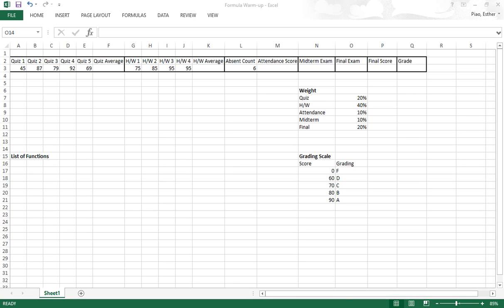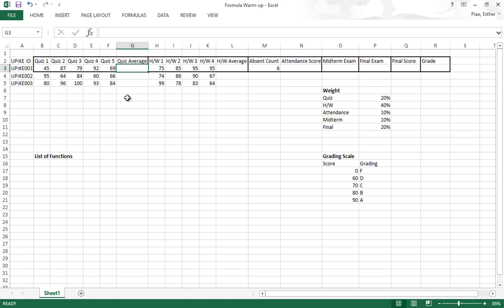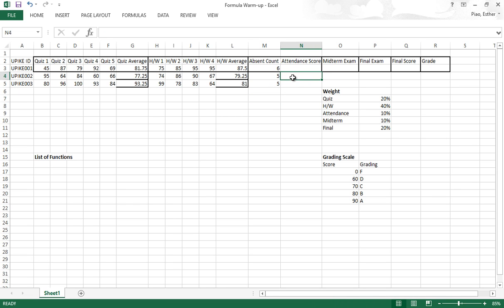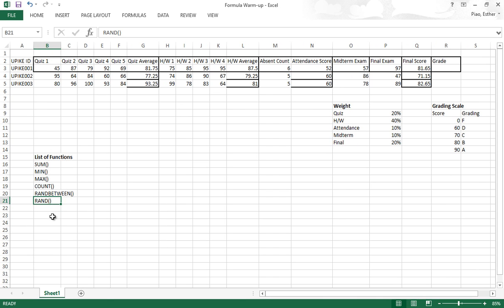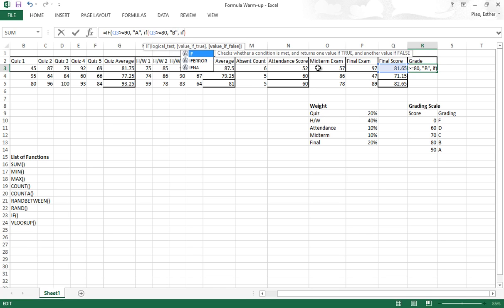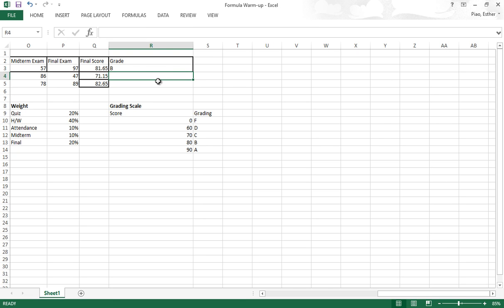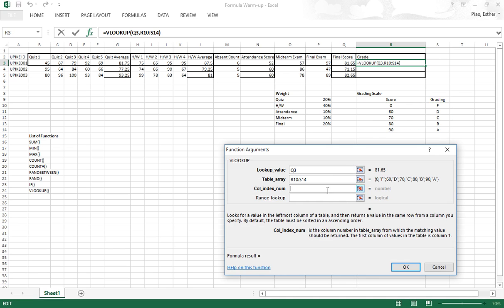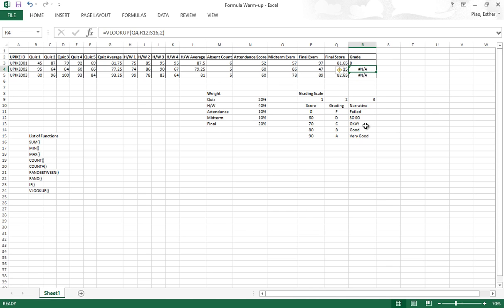Excel 3rd Assignment - Functions Warm-up